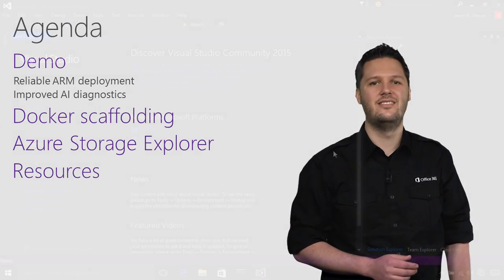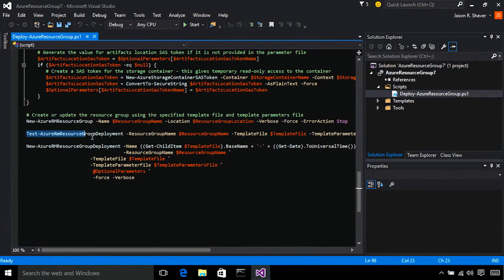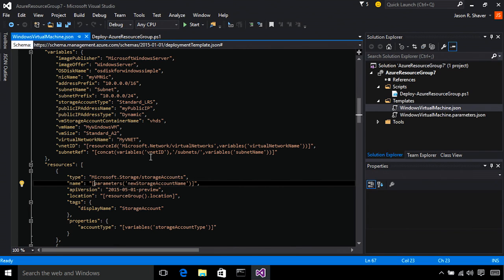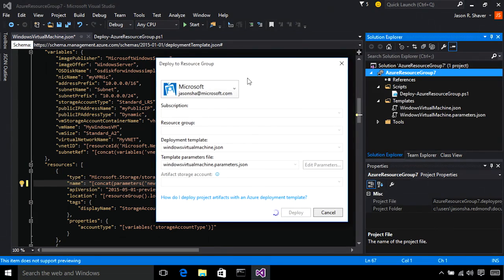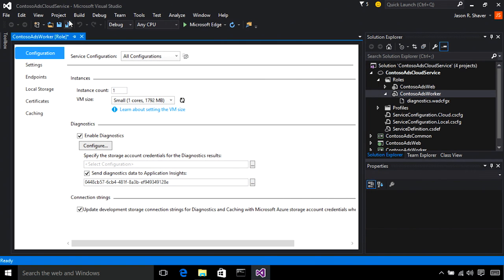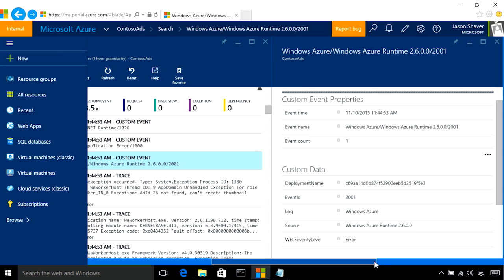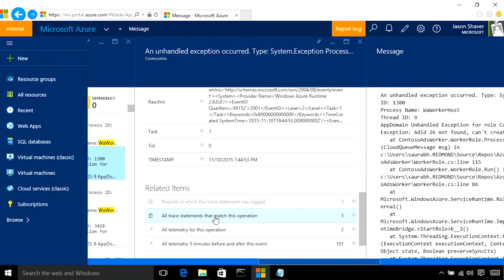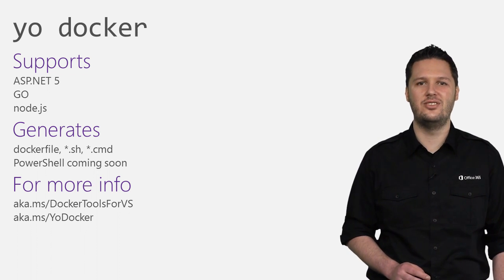Connect 2015 What’s New for Azure Developers Azure SDK 2 8